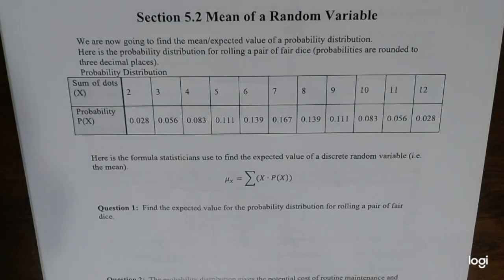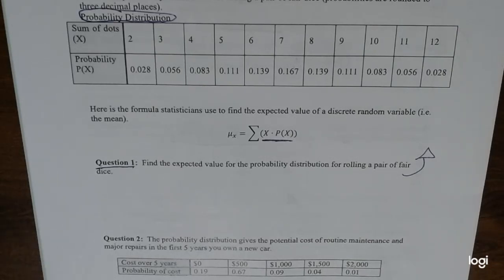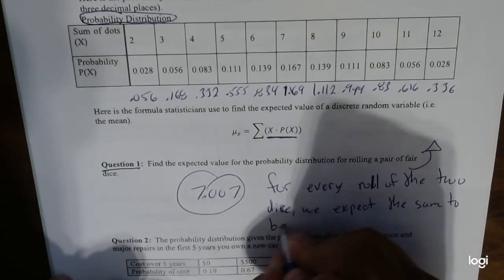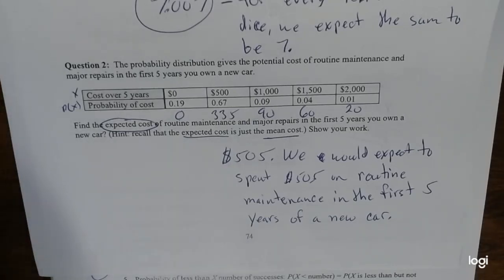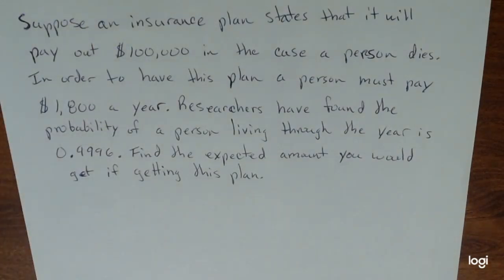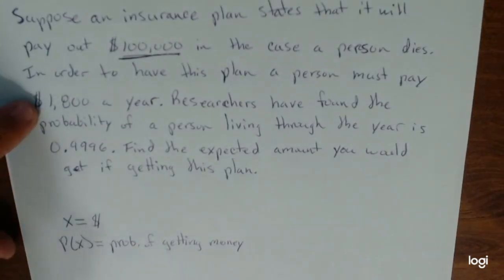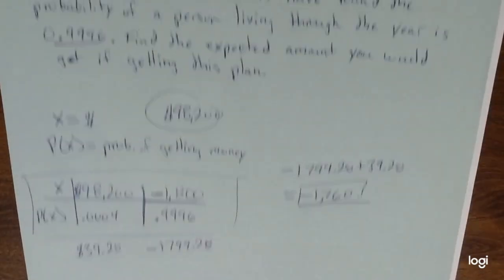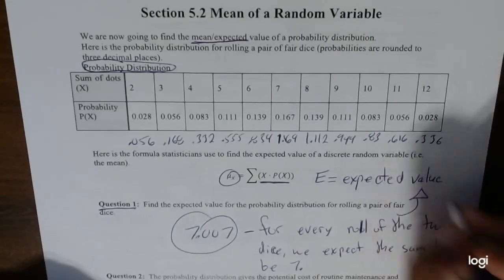Expected Value of a Probability Distribution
The expected value is the same as the mean of a probability distribution. Its called an expected value since this is used a lot in betting (Vegas gambling games), insurances and others when wanting to see what is expected on average of a period of time.